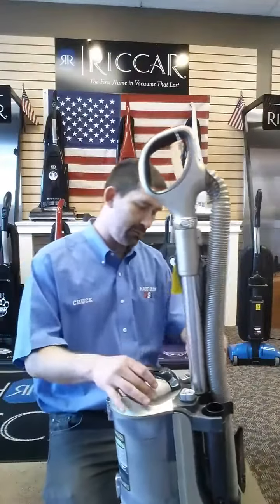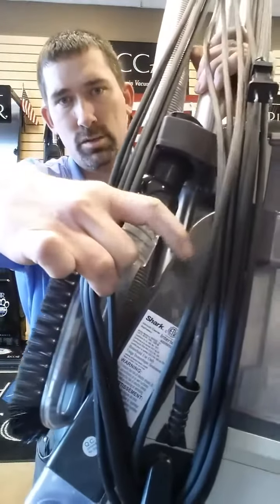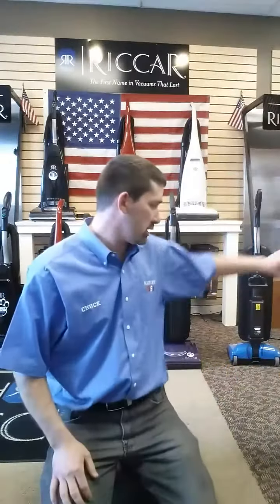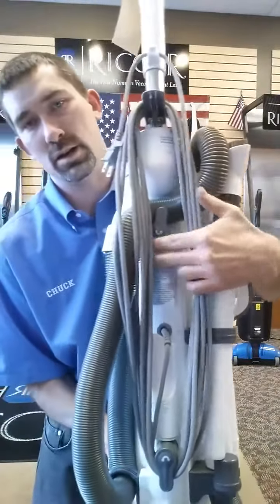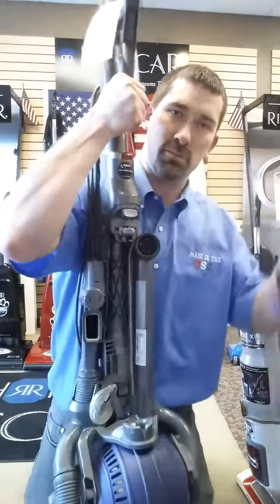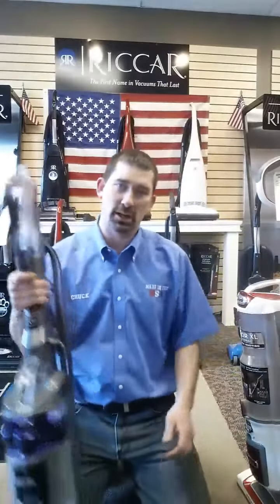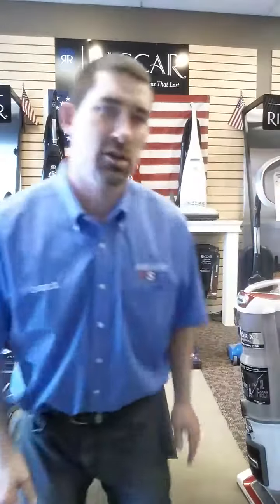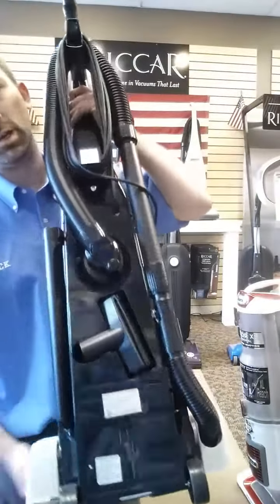10000000 739508553103980 8537563379995246592 n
How to find the model number on your vacuum.